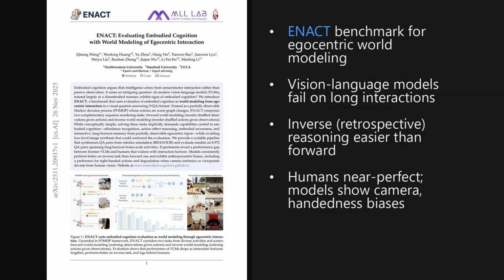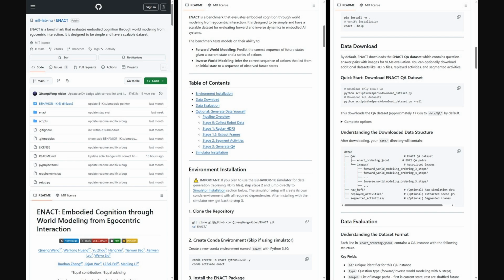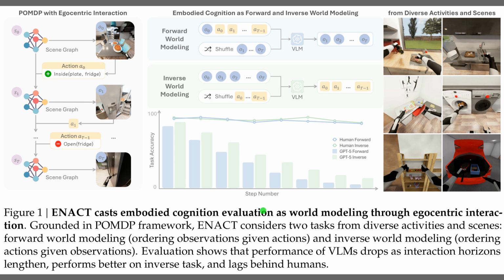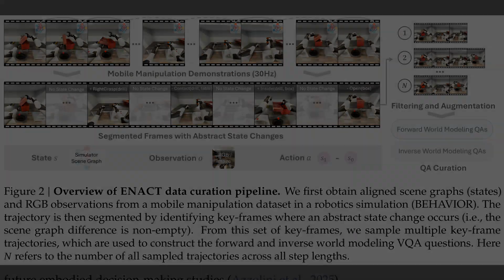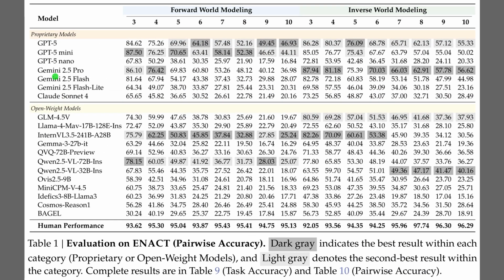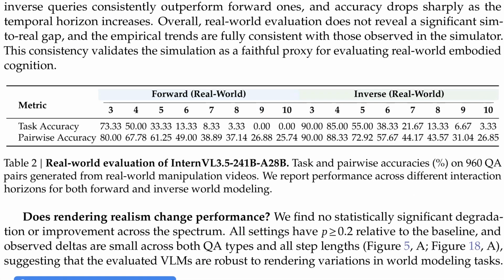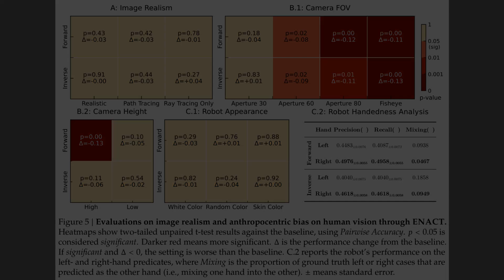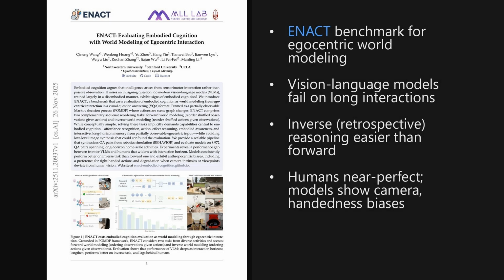ENACT: Embodied Cognition Benchmark for VLMs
In this AI Research Roundup episode, Alex discusses the paper: 'ENACT: Evaluating Embodied Cognition with World Modeling of Egocentric Interaction(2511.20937v1)' This work explores how embodied cognition emerges when models interact with their environment, rather than just passively processing data. The authors point out that current vision–language models show signs of interactive intelligence, but we still lack a unified and objective way to measure embodied capabilities. ENACT introduces a benchmark that frames embodied cognition as world modeling in egocentric, everyday interactions, using a visual question answering setup. Grounded in a partially observable Markov decision process, it tightly couples perception, action, and reasoning to evaluate how well models understand and act in real-world-like scenarios. Paper URL